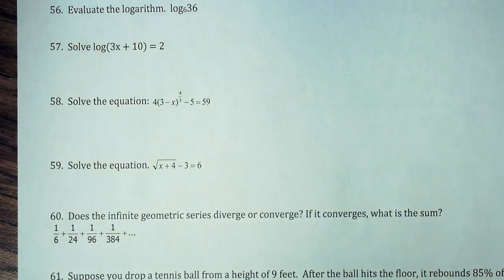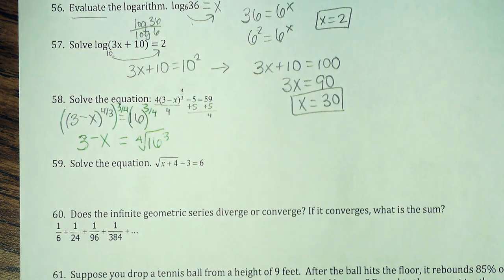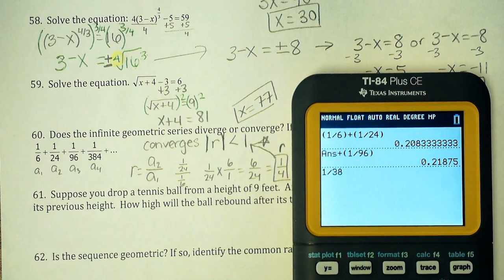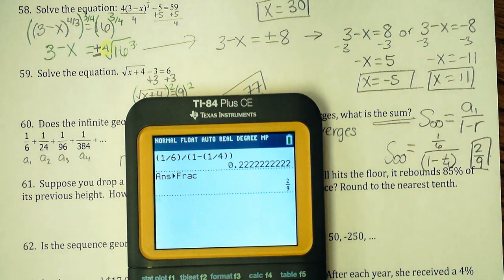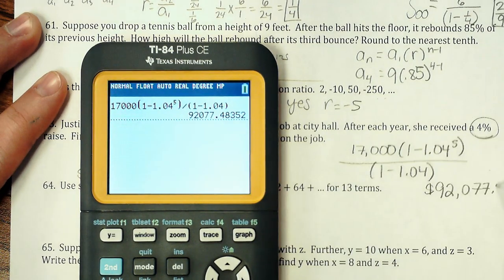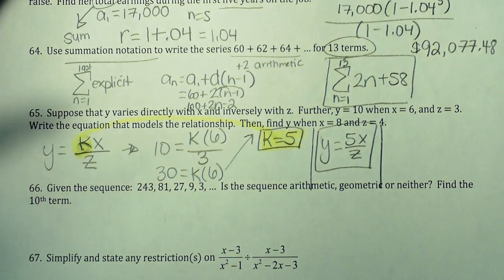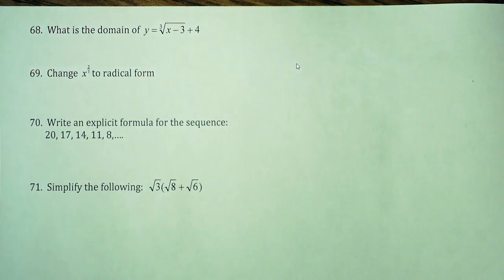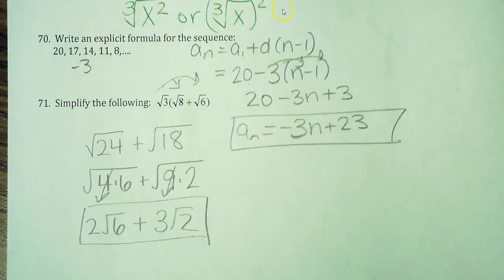A2 B SER #56-71